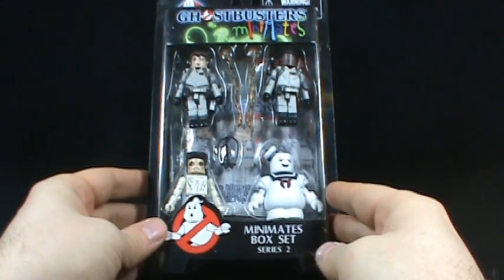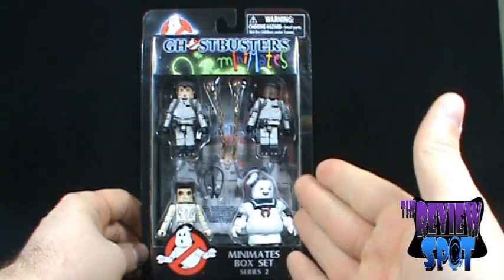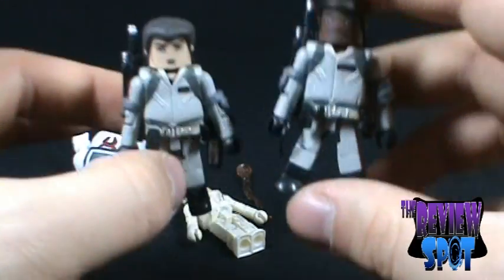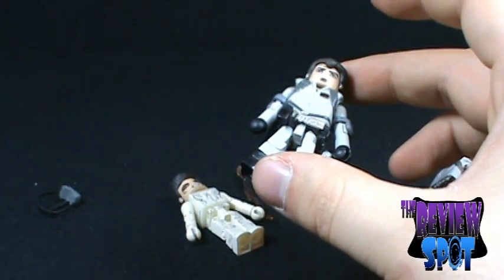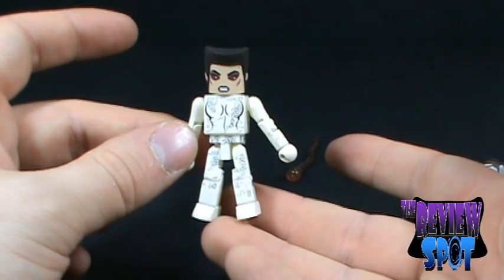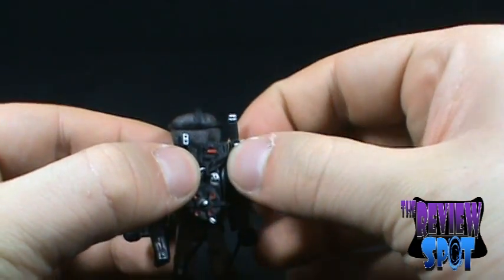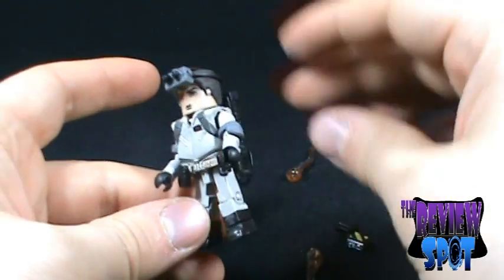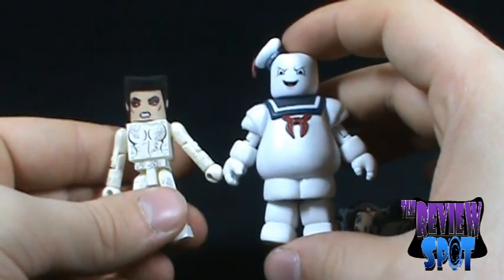Toy Spot - Diamond Select Toys Ghostbuster Minimates Series 2 set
On today's Spot, we'll be having a look at the Ghostbusters Minimates Series 2 set